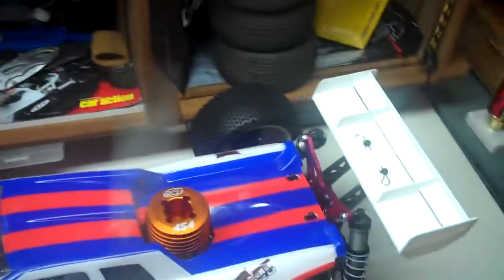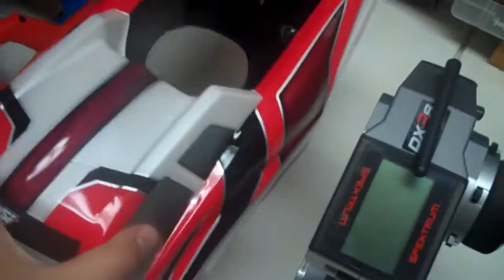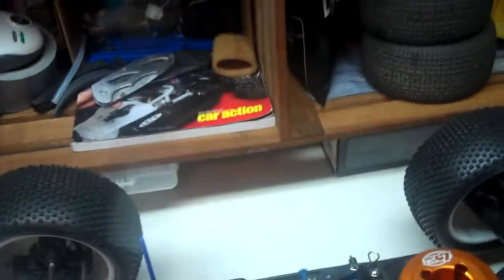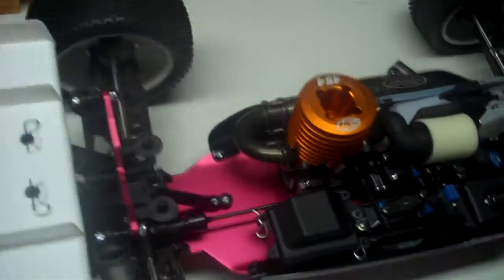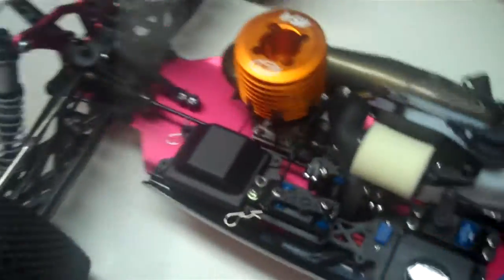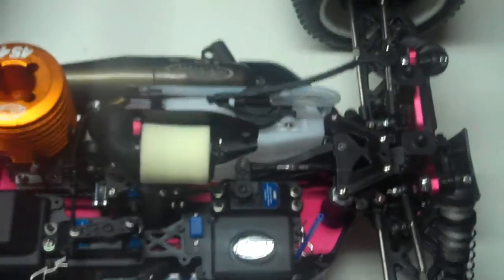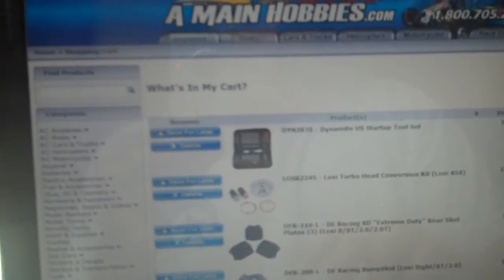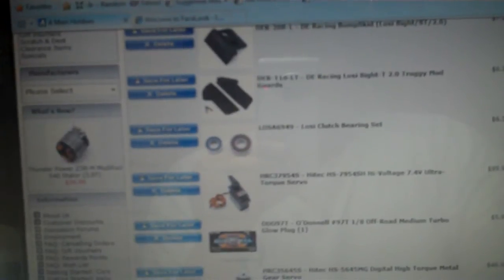Losi 8ight-t 2.0 rtr reivew/what i think about it.